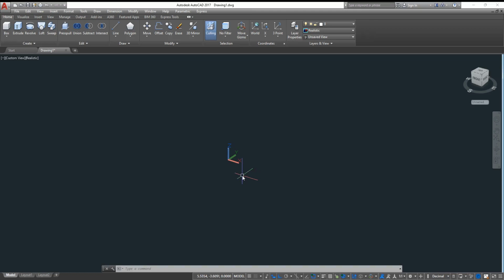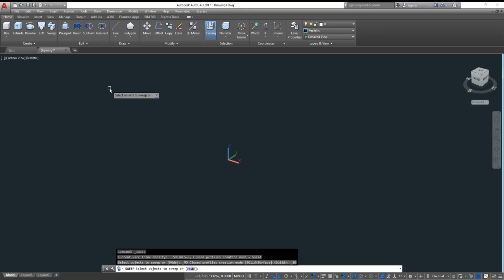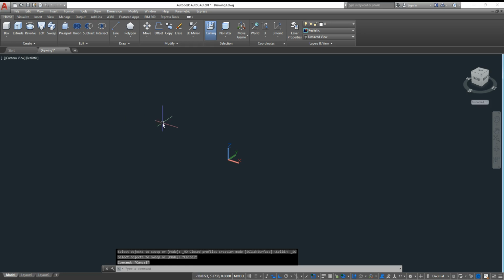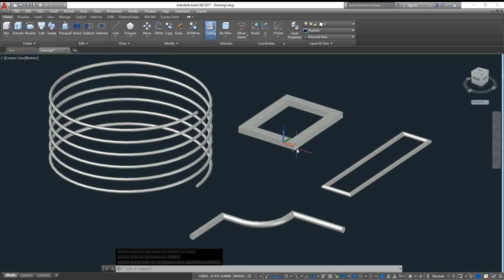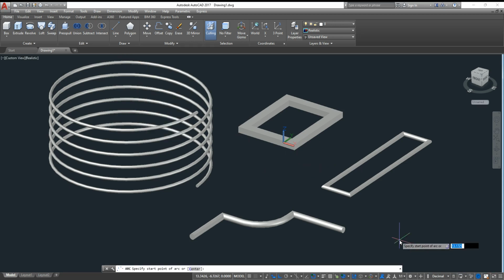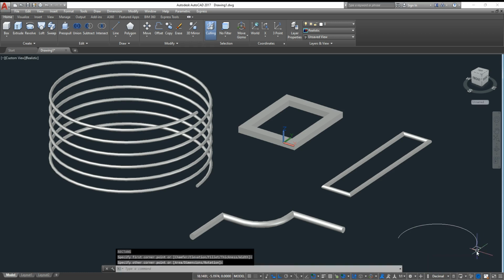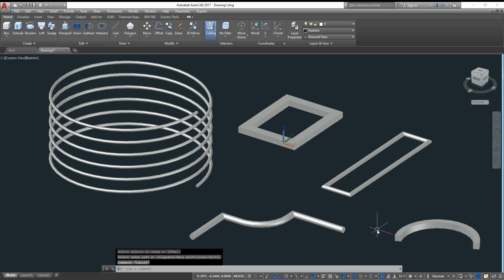Basic Sweep Commad and creating 2d drawings to convert to 3D objects